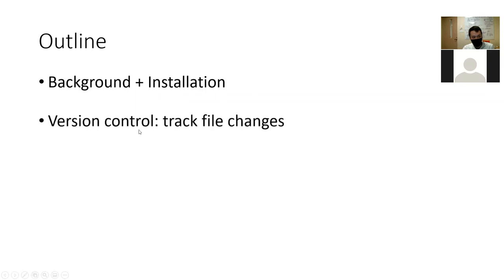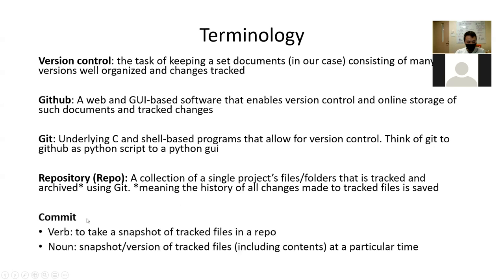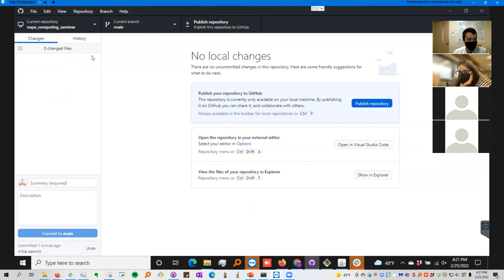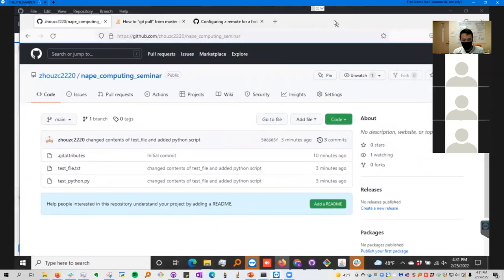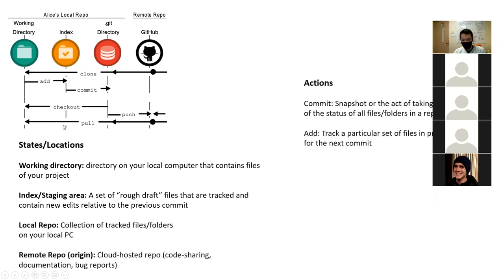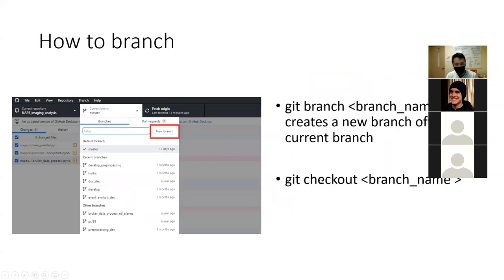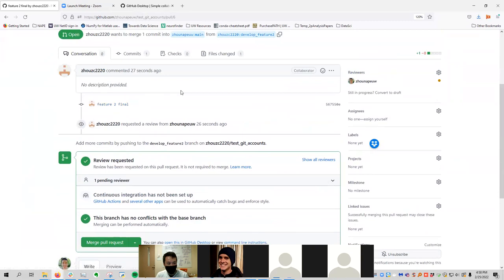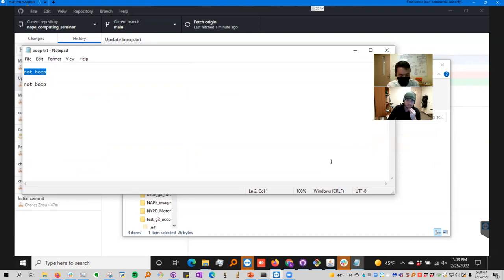Dr Charles Zhou NAPE Computing Seminar Github Primer